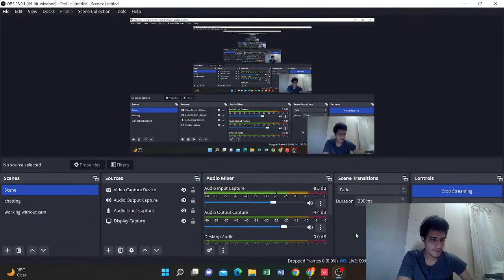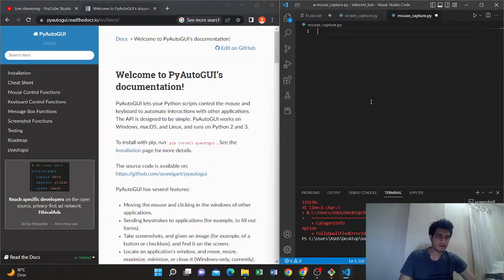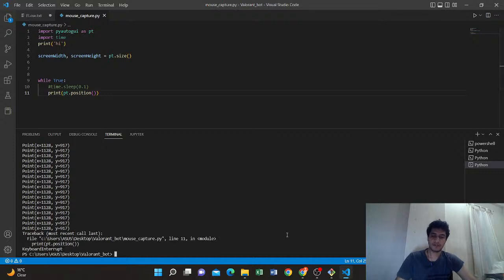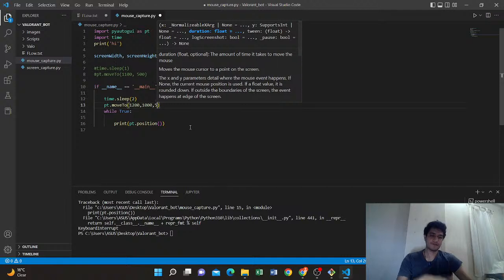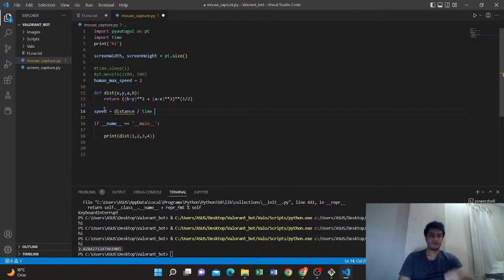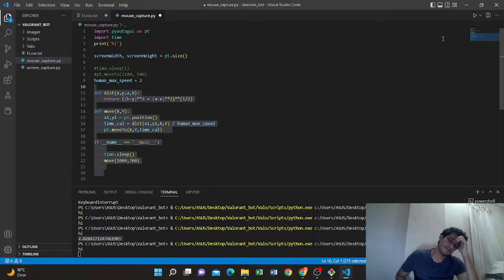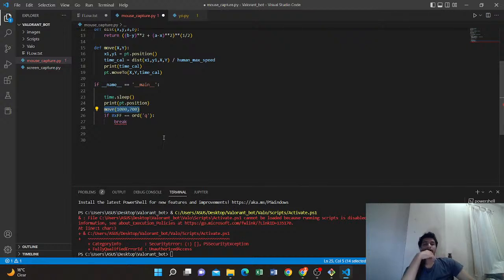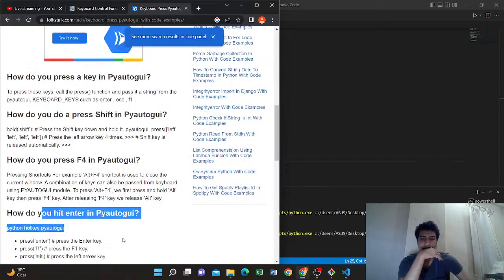Valorant playing AI bot using computer vision.... part 2 pyautogui...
Idea - This is the part 2 of the computer vision based Valorant ai bot where we will not use inbuilt game states. Collecting mouse and keyboard inputs using pyautogui...